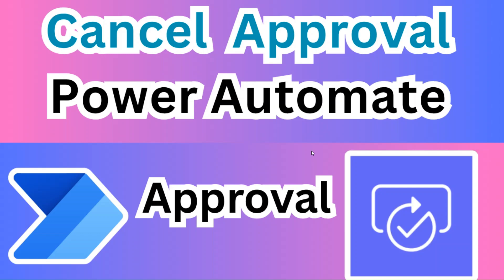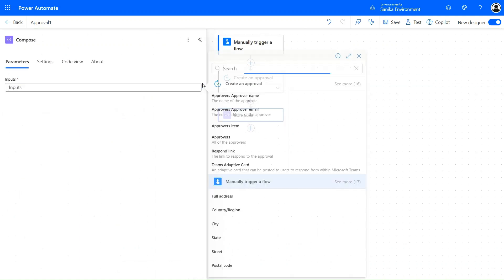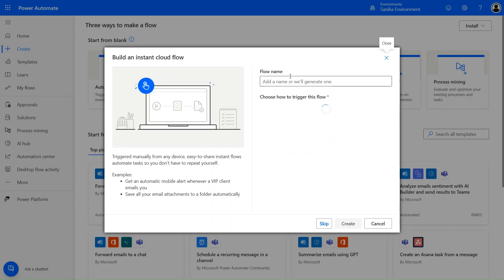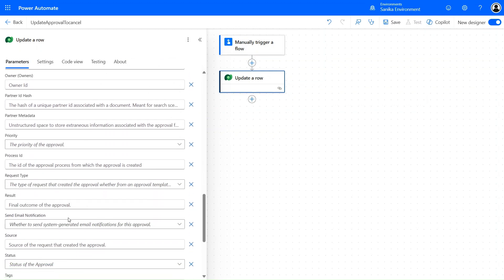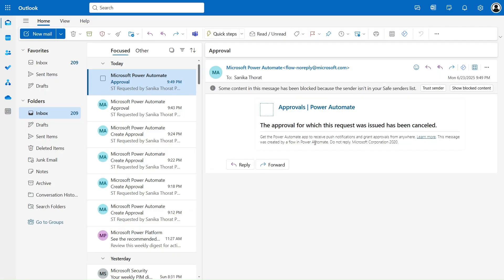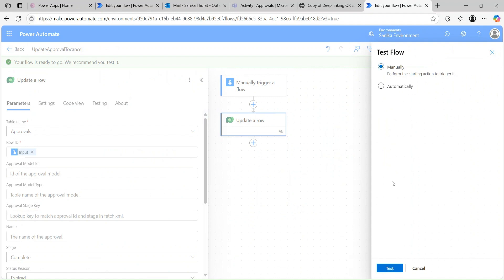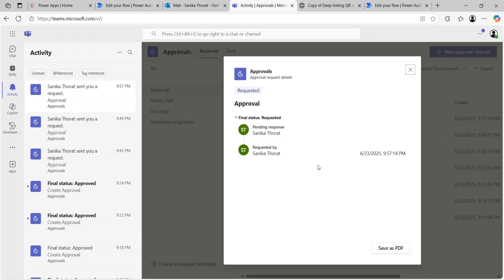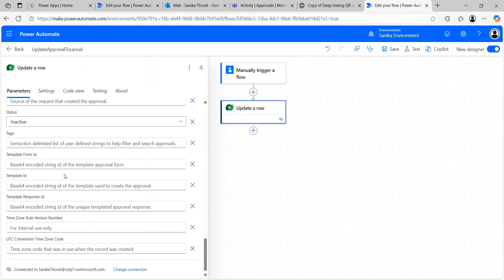Cancel Expired Or Suspend Approvals Using Power Automate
Cancel Approval Using Power Automate
Cancel Approval

About:
In Power Automate, if you want to cancel or terminate an approval process, there are a few strategies depending on your use case.

✅ 1. Use “Terminate” Action to Cancel Flow

If your goal is to stop the entire flow once a certain condition is met (e.g., approval is no longer needed):

Step: Add a Condition or Check in your flow.

If the condition is met (e.g., user cancels the request), add a “Terminate” action.

Set Status to Cancelled or Failed as per your logic.

✅ 2. Use a Parallel Branch with Timeout

If you want to automatically cancel approval after a set time:

Use the “Start and wait for an approval” action.

In Settings, enable Timeout (e.g., PT2H for 2 hours).

Add a Run After path after timeout that ends the flow or sends a cancellation email.

✅ 3. Manually Cancel Pending Approvals

There's no direct “cancel approval” action, but you can:

Store the approval ID in a variable.

If needed, update the related data in SharePoint or Dataverse to mark it as Cancelled.

Notify users that approval is no longer valid.

Use logic to ignore responses if received later.

✅ 4. Use “Update Item” to Mark Request as Cancelled

If your approval is tied to a SharePoint/Dataverse record:

Update the status field to "Cancelled".

Add a Condition in the flow to check status before processing the approval outcome.

Sample Flow Logic

Trigger - Condition: Is Request Cancelled?
   → Yes → Terminate (Cancelled)
   → No → Start and Wait for Approval
            → Outcome → Proceed

Let me know your use case (SharePoint, Dataverse, etc.), and I’ll give a tailored flow design.